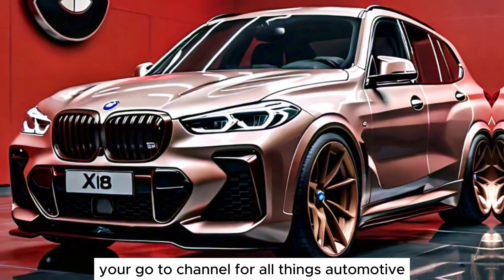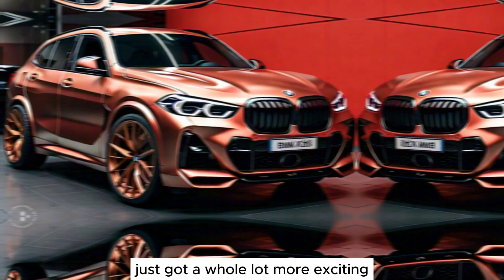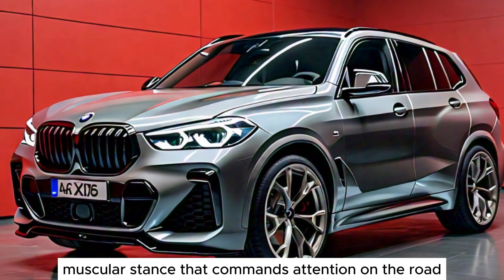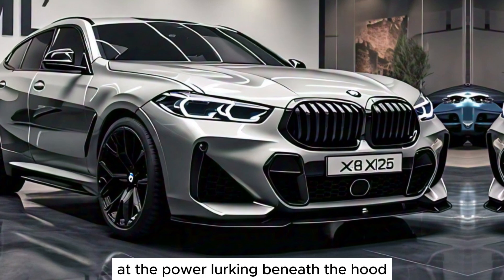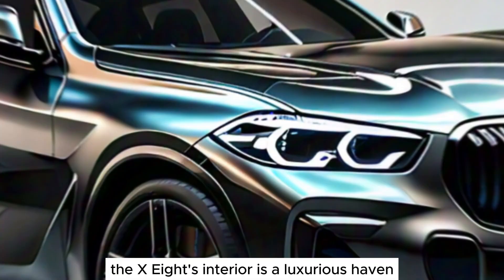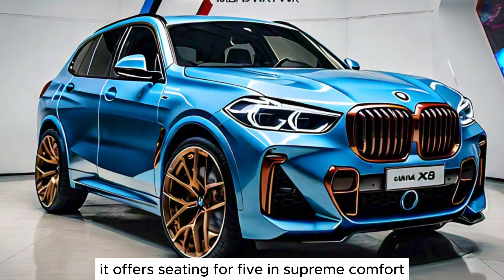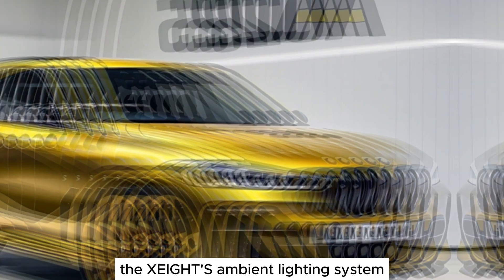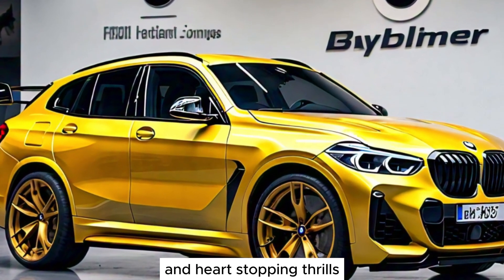The Future of Luxury: Unveiling the 2025 BMW X8!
"Welcome to Car Alerts, your go-to destination for the latest updates on new vehicles and their cutting-edge features. Stay ahead of the curve with insightful reviews, in-depth analyses, and exclusive insights into the automotive world. Whether you're a car enthusiast, a tech-savvy driver, or simply curious about the future of transportation, Car Alerts is your ultimate guide to the world of automobiles."

The 2025 BMW X8 is expected to be a high-performance, luxury SUV that slots in above the X7. Here's what we know so far based on rumors and speculation:

Design: It will likely have a sleek, coupe-like design with a sloping roofline, differentiating it from the boxier X7. This design sacrifices some cargo space for a sportier look.
Performance: Expect a powerful engine, possibly a plug-in hybrid option combining a 3.0 liter turbocharged inline-6 engine with an electric motor for over 500 horsepower and an electric range of up to 50 miles.
Interior: Look for a luxurious interior with premium materials, enhanced seating comfort, and advanced technology features, potentially including a standard premium sound system.
Price: No official pricing has been announced, but it is expected to start around $159,995, similar to the BMW XM..